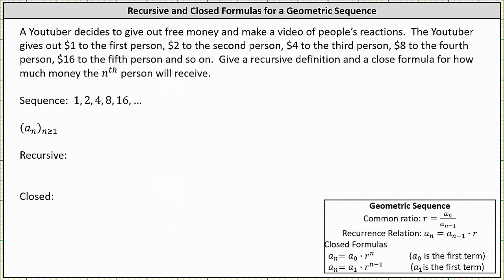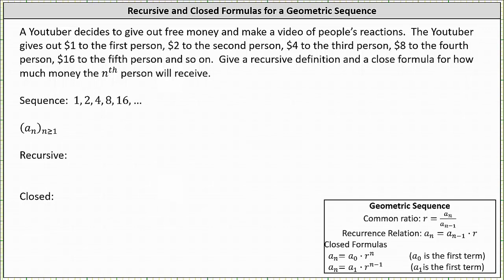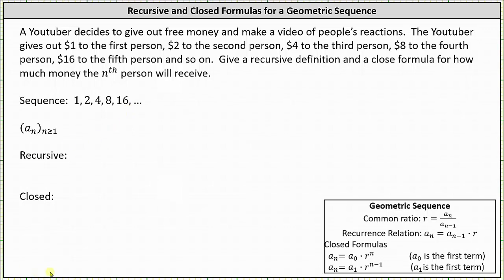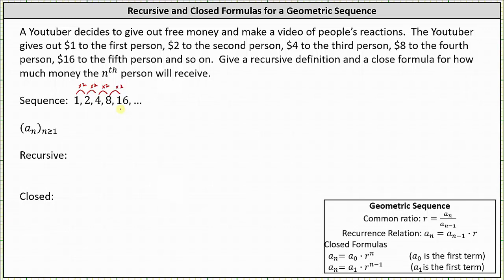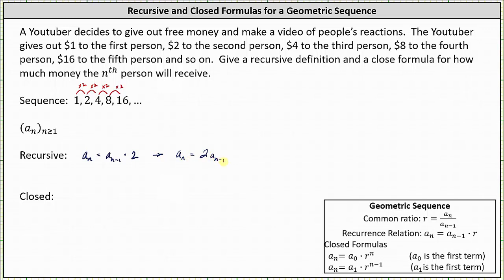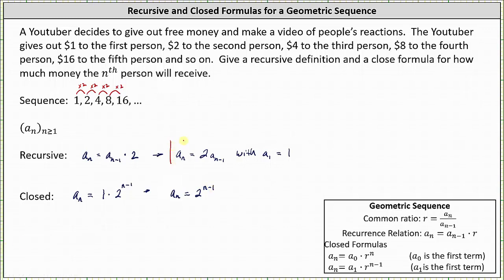Determine a Recursive Definition and Closed Formula for a Geometric Sequence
This lesson explains how to determine a recursive definition and a closed formula for a geometric sequence.